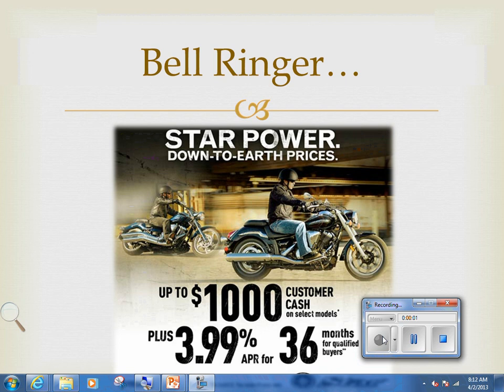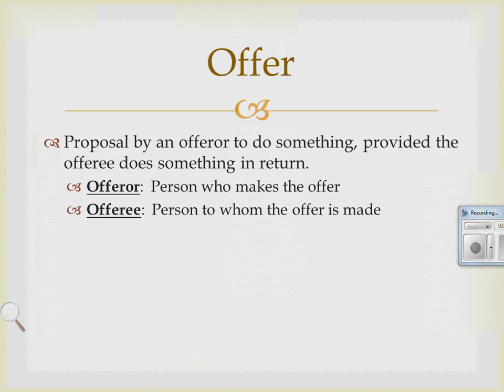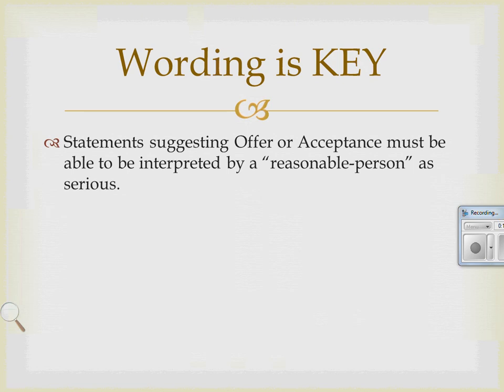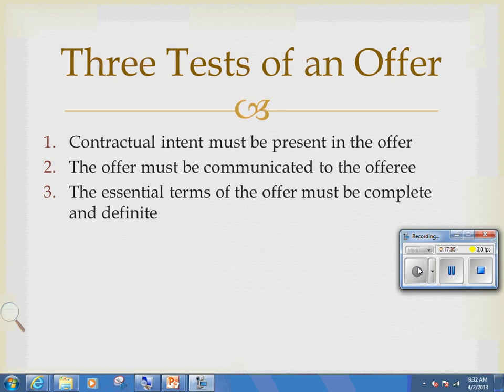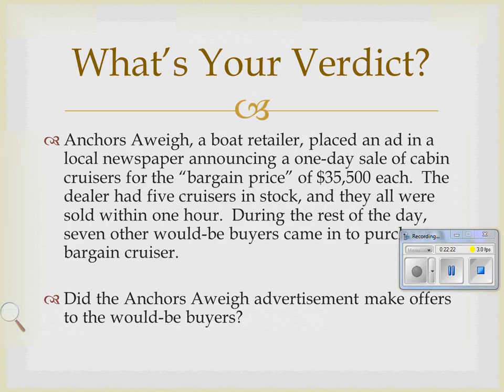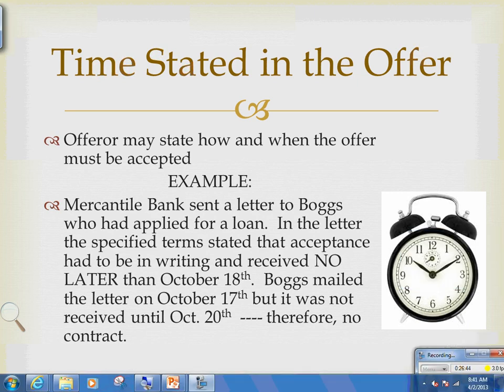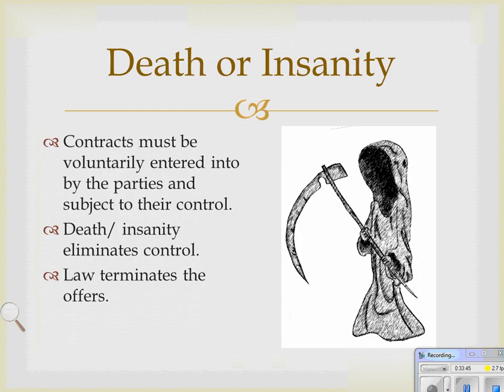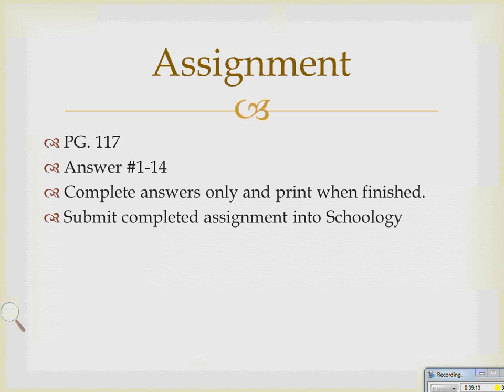Chapter 6-1 and 6-2 Creation and Termination of an Offer